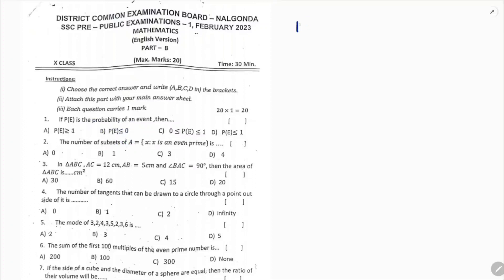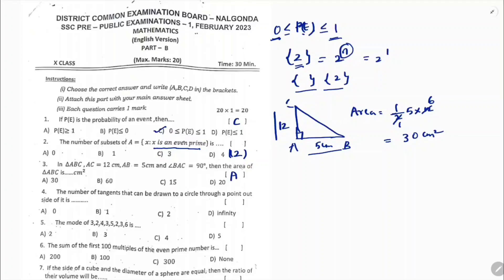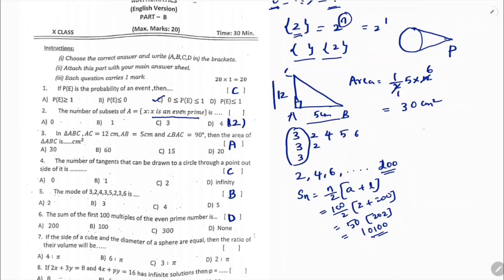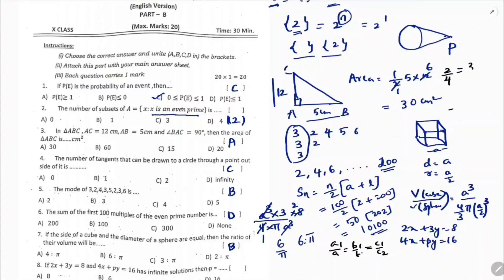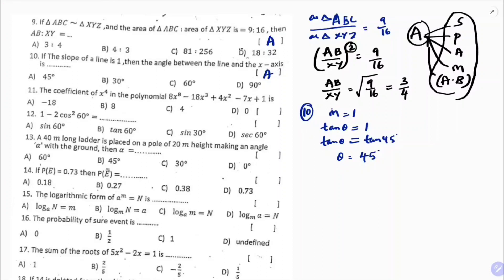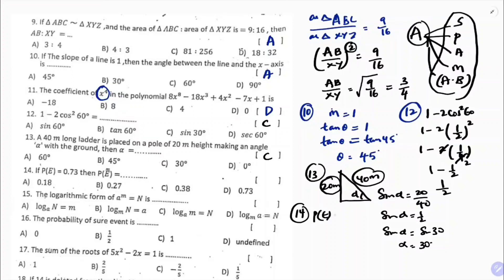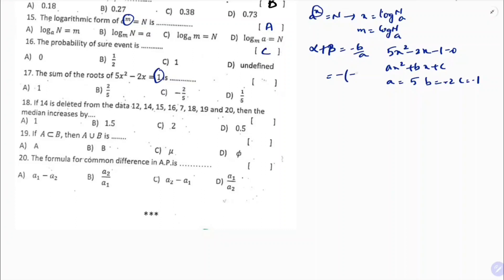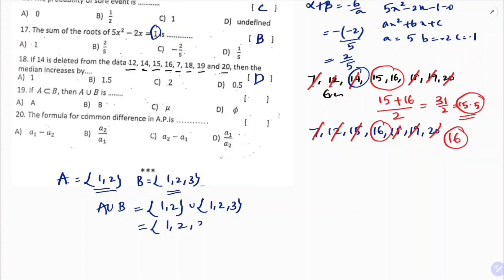Class-10 (NALGONDA) Mathematics Pre-Board Part-B February 2023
Class-10 Mathematics Pre-Board NALGONDA February 2023